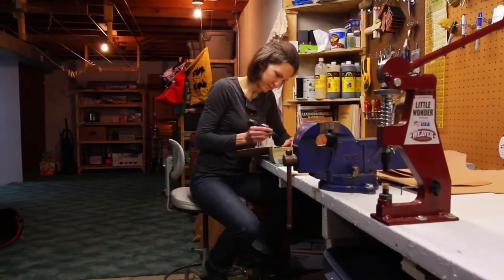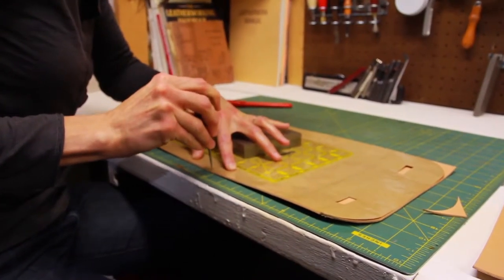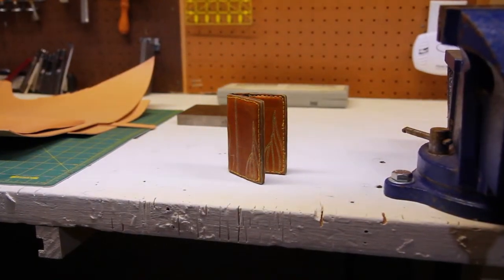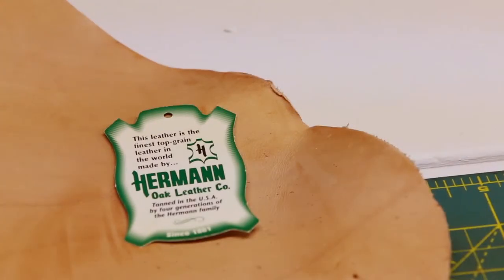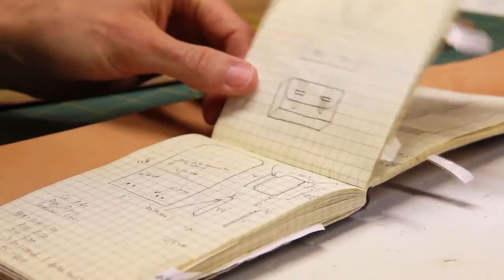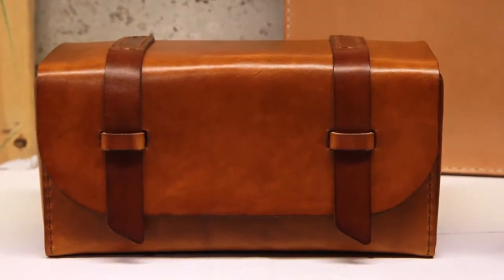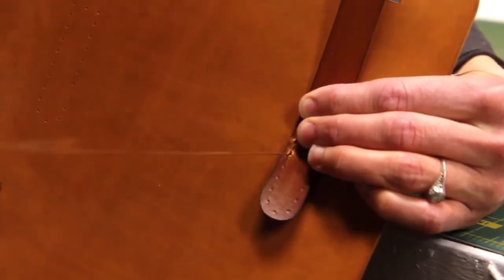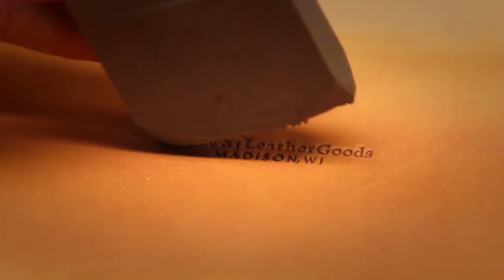Jepsen LeatherGoods - by Watch This Productions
Madison leather worker, Alicia Jepsen, designs and hand crafts leather goods such as belts, bicycle toolbags, dopp kits, iPad cases to name a few. Each item is individually cut, dyed, and stitched by hand using only the best full grain vegetable tanned leathers and durable waxed linen thread. This means that each piece is unique and carries its own distinct characteristics.
Music licensed thru Pond5.com
Watch This Productions